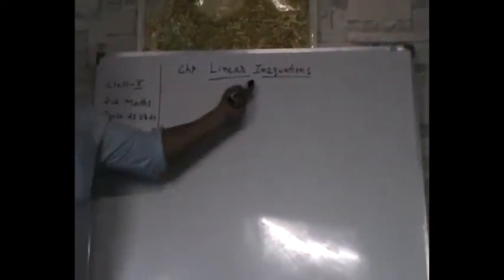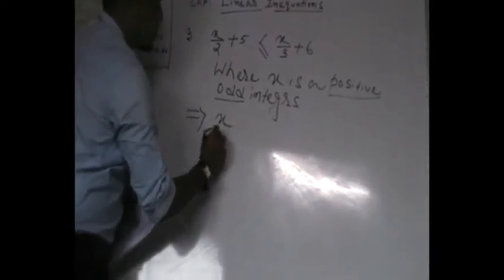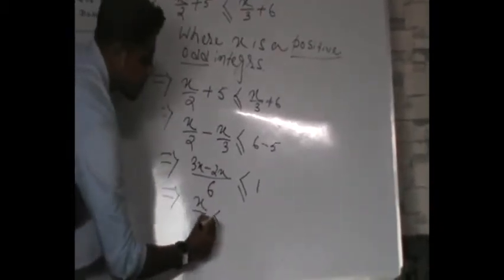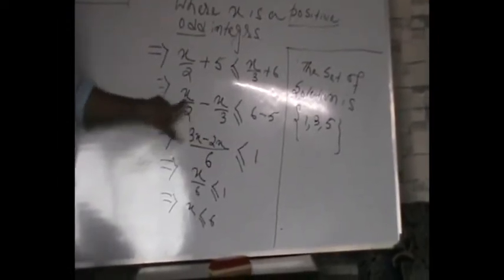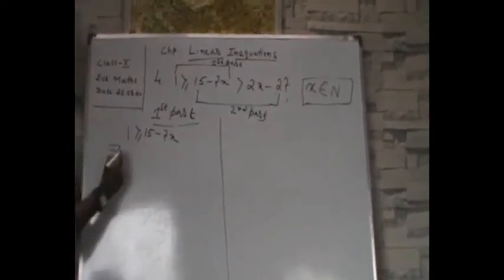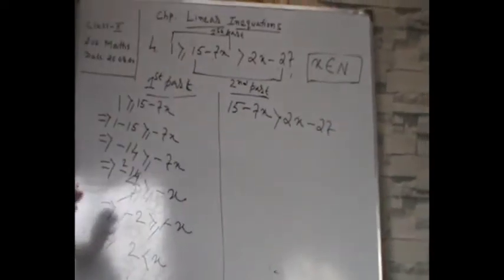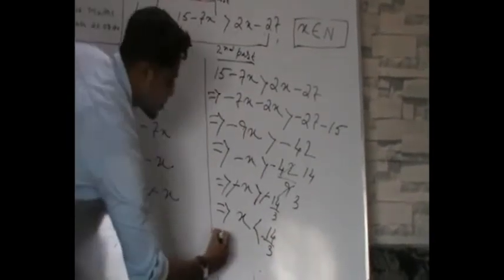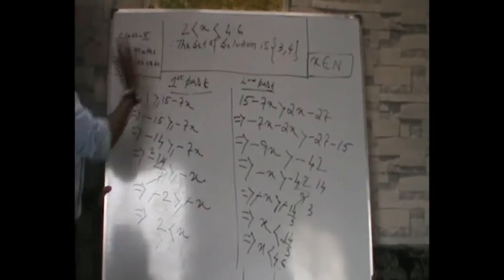Class X maths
S.K FOUNDATION SCHOOL
lecture on the chapter linear Inequation for class 10